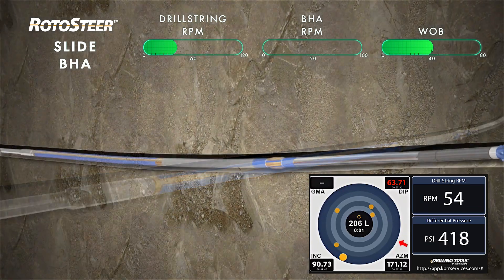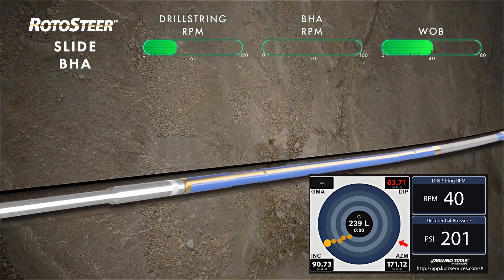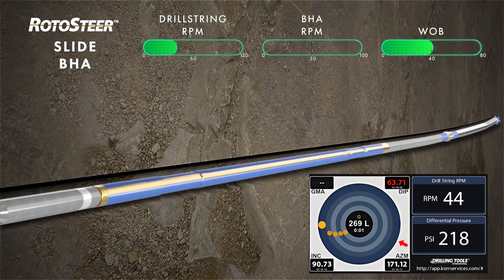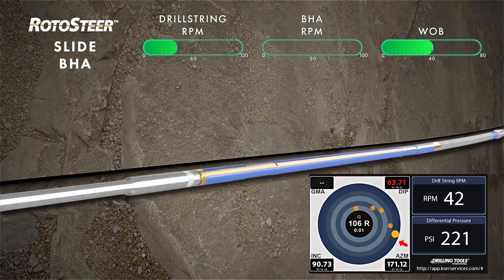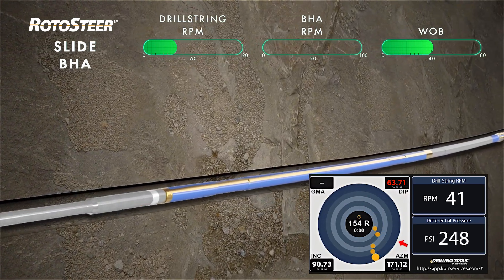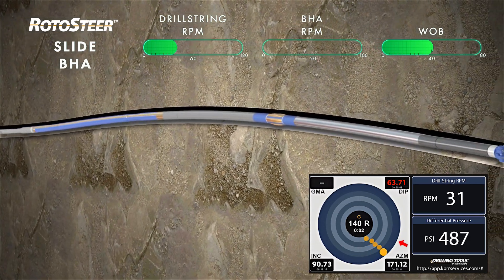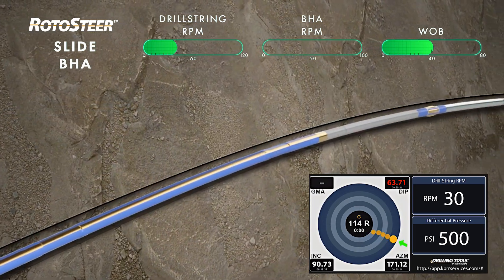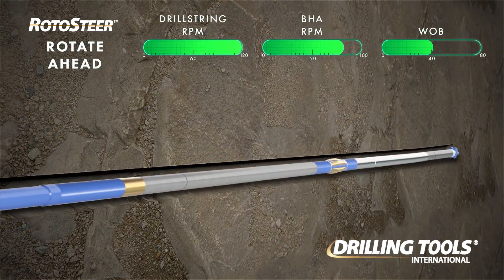RotoSteer ®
RotoSteer ® -  The Next Generation of Extended Reach Drilling
This tool is positioned above an existing steerable BHA to drive the BHA independently from the drill string. Developing torque from drill string rotation, RotoSteer enables the continuous rotation of the drill string during all drilling operations. It eliminates the need for agitation tools while attaining the benefits of a rotary steerable in extended reach applications. RotoSteer utilizes a steerable BHA with the addition of a specialized drilling motor-based device. This tool produces torque from drill string rotation which is used to counteract the torque generated from the drilling motor, allowing for continuous rotation while sliding. The RotoSteer in conjunction with the steerable BHA acts as a "Point the Bit" system and is a cost-effective option for drilling longer reach horizontal wells.

During drilling ahead operations (higher string rpm), RotoSteer allows the BHA to rotate in conjunction with the drill string. During sliding operations (lower drill string rpm), RotoSteer counteracts the drilling motor reactive torque, holding the BHA stationary with small changes in drill string RPM or WOB adjustments.